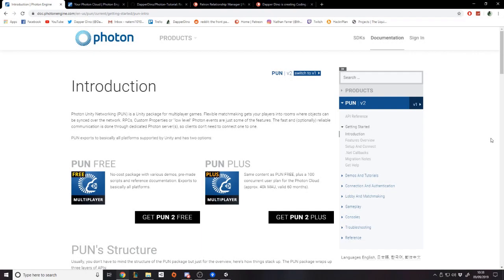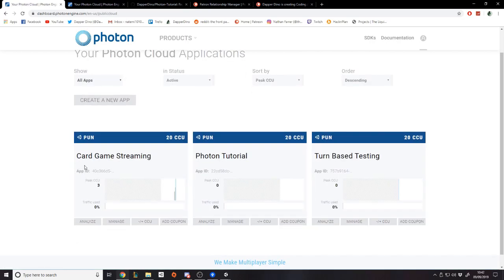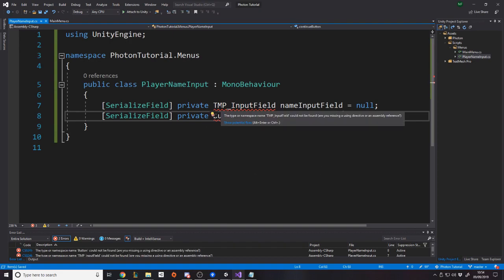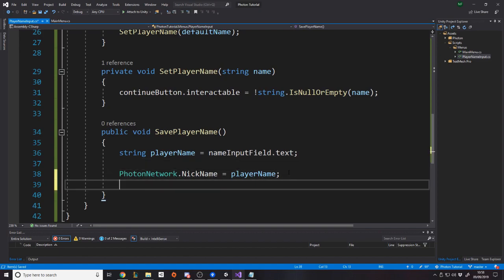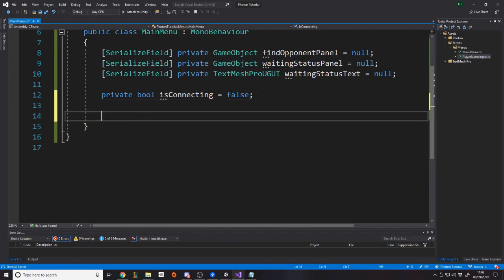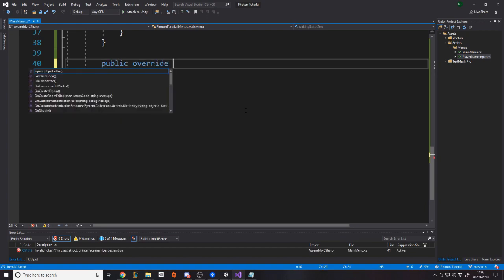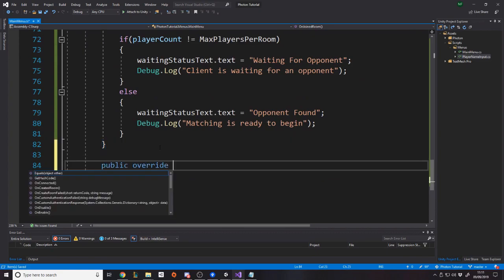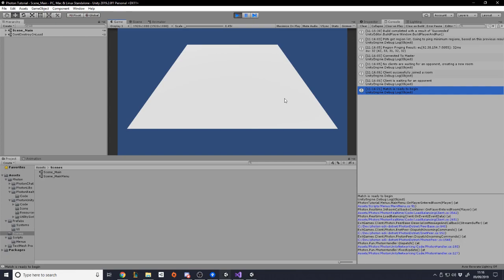How To Make A Multiplayer Game With Unity - Part 1 - Joining Rooms